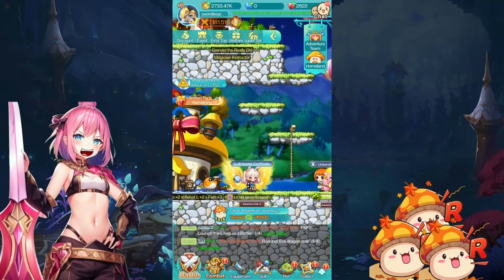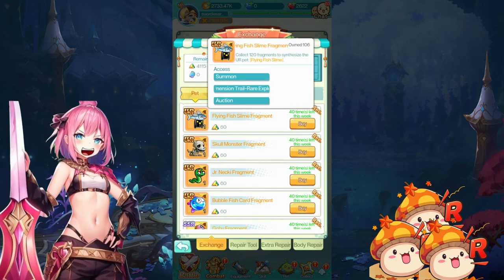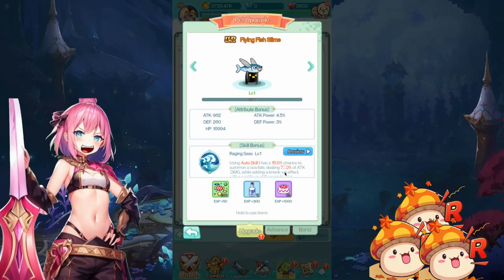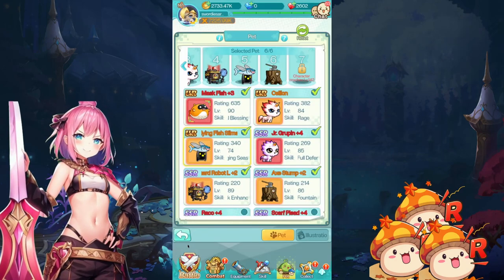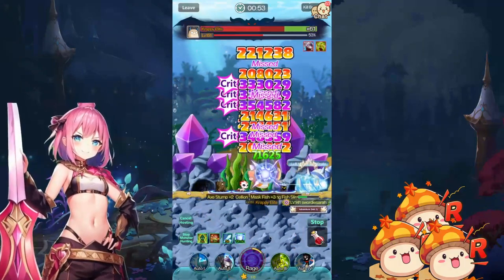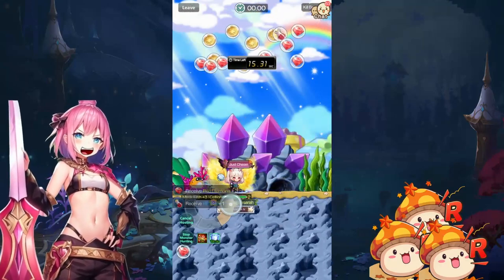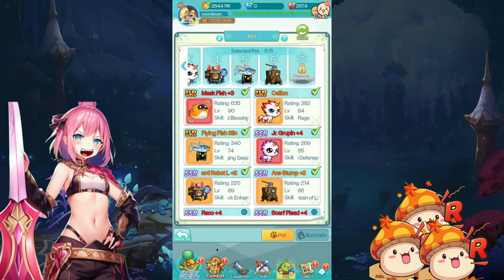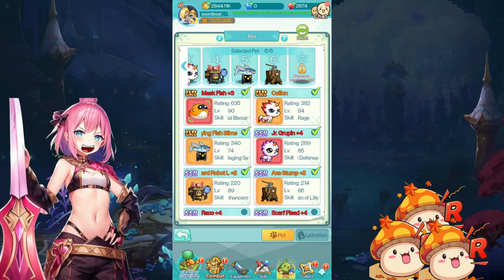MapleStory R: Evolution - Flying Fish Slime Test on Rage "Lock"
Finally, after getting my hands on a Flying Fish Slime, I decided to test the effectiveness of its pet skills (reducing the duration of Hex) and figure out that it is quite helpful!

If you have any suggestions for improvement or a guide, please leave it in the comments below!